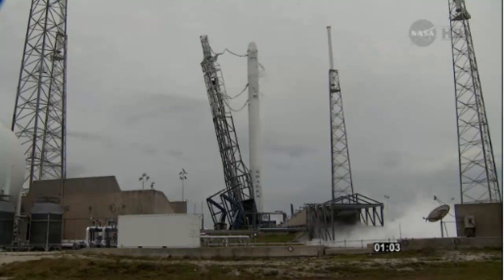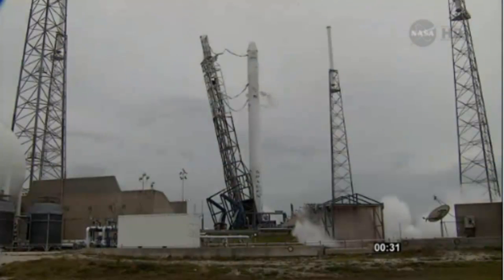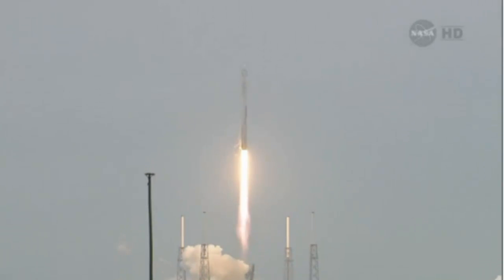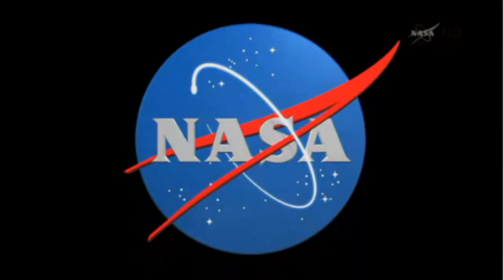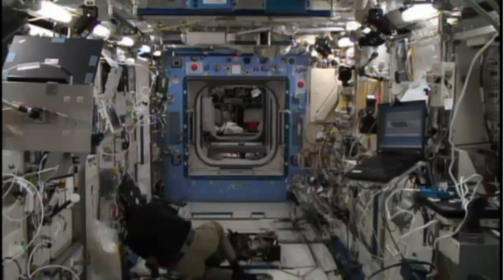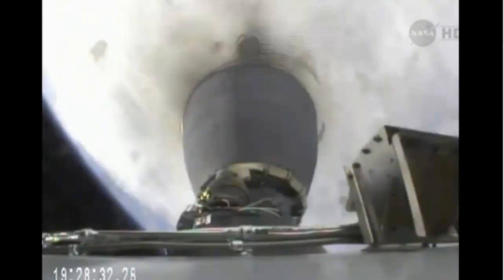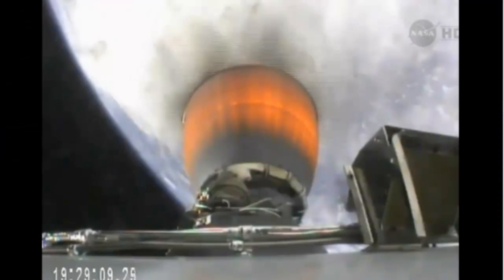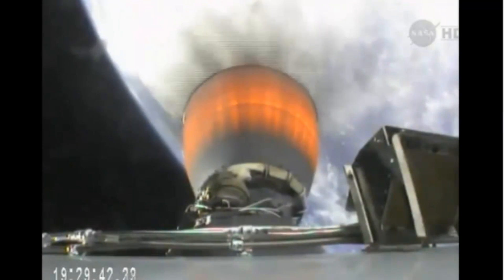Rocket Launch - Falcon 9 delivers Dragon to Orbit en-route to ISS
'CAPE CANAVERAL, Fla. (AP) — The SpaceX company returned to orbit Friday, launching fresh supplies to the International Space Station after more than a month's delay.

The Dragon cargo ship will reach the orbiting lab on Sunday — Easter morning. That pushes urgent spacewalking repairs to Wednesday; NASA wants a bad computer replaced before something else breaks.

This was the second launch attempt this week for SpaceX.

NASA's commercial supplier was foiled by a leaky rocket valve Monday. The valve was replaced, and the company aimed for a Friday liftoff despite a dismal forecast. Storms cleared out of Cape Canaveral just in time for the mid-afternoon launch into overcast skies.

The unmanned cargo ship contains 2½ tons of station supplies, including material originally intended for the spacewalking repairs.

A critical backup computer failed outside the space station last Friday. The primary computer is working fine, but numerous systems would be seriously compromised if it broke, too. A double failure also would hinder visits by the Dragon and other vessels.

"It's imperative that we maintain" backups for these external command-routing computer boxes, also called multiplexer-demultiplexers, or MDMs, said flight director Brian Smith said Friday. "Right now, we don't have that."

NASA decided late this week to use the gasket-like material already on board the space station for the repair, instead of waiting for the Dragon. Astronauts trimmed the thermal material Friday to fit the bottom of the replacement computer, and inserted a fresh circuit card.

Much-needed food is also aboard the Dragon, along with a new spacesuit and spacesuit replacement parts. NASA wants all these things at the space station as soon as possible.

The shipment is close to five weeks late. Initially set for mid-March, the launch was delayed by extra prepping, then damage to an Air Force radar and, finally on Monday, the rocket leak.

The space station's six-man crew watched the launch via a live TV hookup; the outpost was soaring 260 miles above Turkey at the time of ignition. Video beamed down from Dragon showed the solar wings unfurling.

Earlier, as the countdown entered its final few hours, NASA's space station program manager Mike Suffredini said an investigation continues into the reason for last summer's spacesuit failure. The helmet worn by an Italian astronaut filled with water from the suit's cooling system, and he nearly drowned during a spacewalk.

Routine U.S. spacewalks are on hold until engineers are certain what caused the water leak. The upcoming spacewalk by the two Americans on board is considered an exception because of its urgent nature; it will include no unnecessary tasks, just the 2½-hour computer swap.

NASA is paying the California-based SpaceX — Space Exploration Technologies Corp. — and Virginia's Orbital Sciences Corp. to keep the orbiting lab well stocked. Russia, Japan and Europe also make periodic deliveries.

Unlike the other cargo carriers, the Dragon can bring items back for analysis. Among the science samples going up on the Dragon and slated to return with it in a month: 200 fruit flies and their expected progeny, and germs collected from stadiums and sports arenas, as well as such notables as America's Liberty Bell and Sue, the T. rex fossil skeleton at Chicago's Field Museum.

Scientists will study the hearts of the returning flies — as many as 3,000 are expected for the trip home, if the males and females do as they should. The germ samples, once back on Earth, will be compared with duplicate cultures on the ground.

Staying up there — for as long as the space station lives — will be new legs for NASA's humanoid, Robonaut. The indoor robot has been in orbit for three years, but only from the waist up.